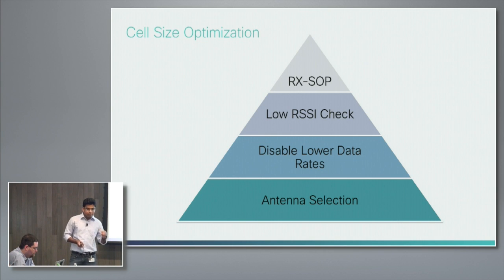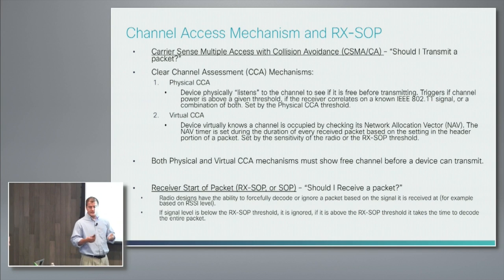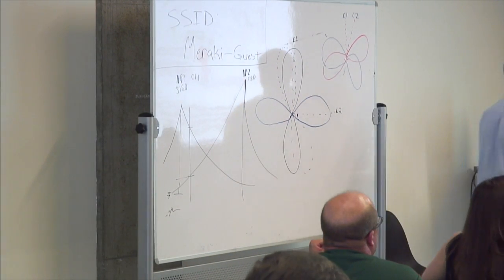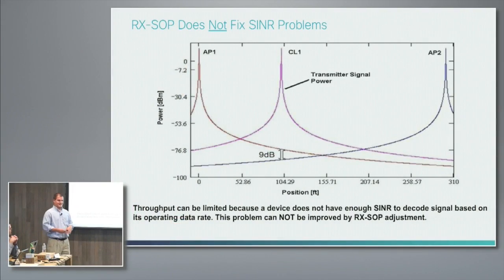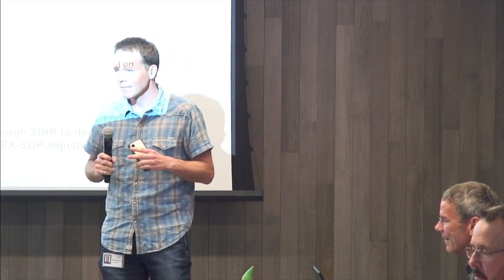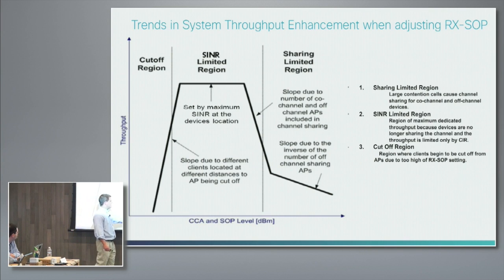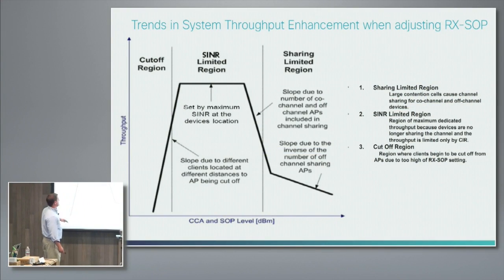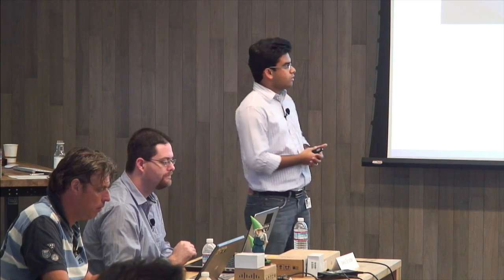Cisco RX-SOP Deep Dive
Kshitij Mahant, Technical Marketing Engineer, introduces RX-SOP for high-density WLAN environments. He is joined by John Blosco, Technical Lead, who presents the details of RX-SOP. After some time at the whiteboard, the pair answer questions from the Tech Field Day delegates and show real-world examples. Recorded at Wireless Field Day 7 on August 8, 2014.